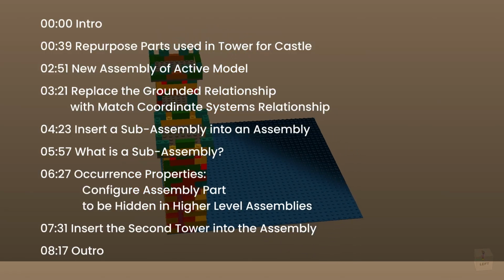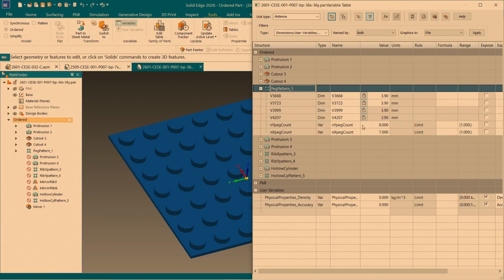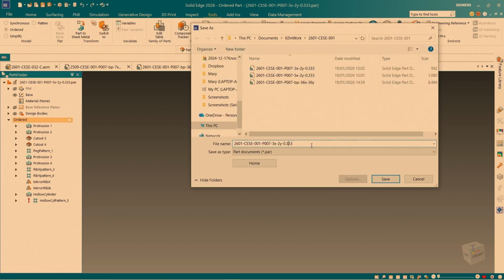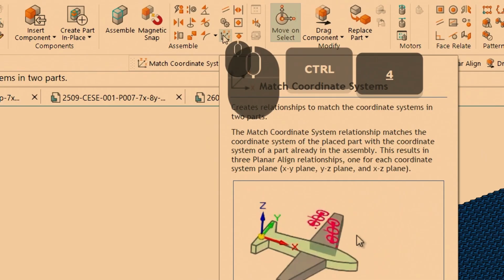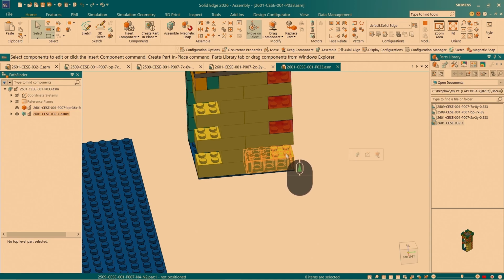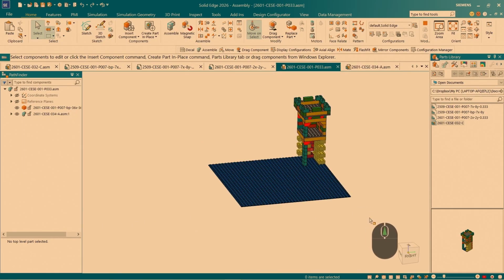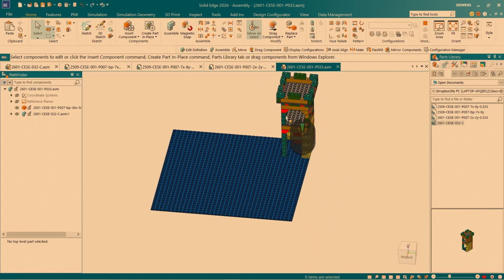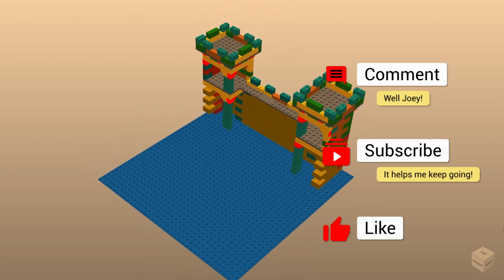Solid Edge Assembly Tutorial #12 Castle Part 1: 2 Towers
Repurpose parts used in tower to create a castle.
 Use the new assembly of active model command.
 Replace the grounded relationship with the match coordinate systems relationship.
 Insert a sub-assembly into the assembly
 Talk a bit about what is a sub-assembly?
 Use occurrence properties to configure an assembly part to be hidden in higher level assemblies
 Insert the second tower into the assembly.